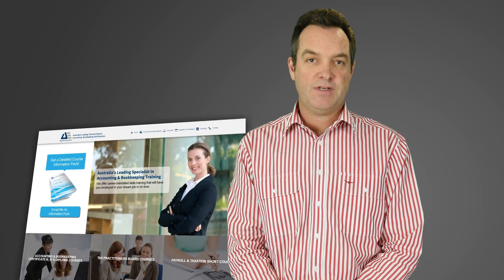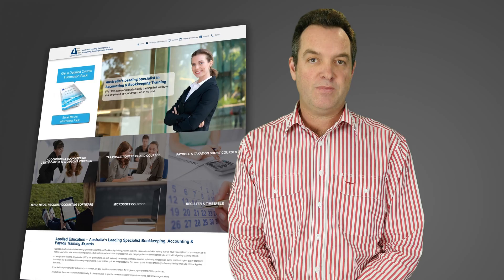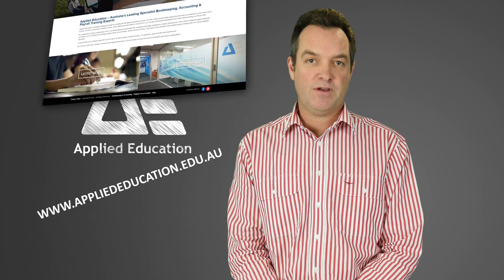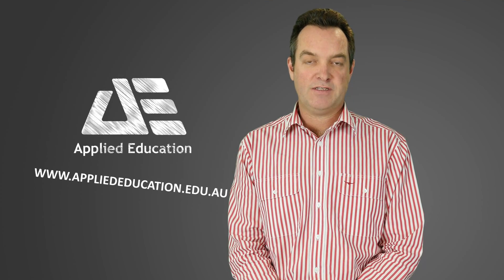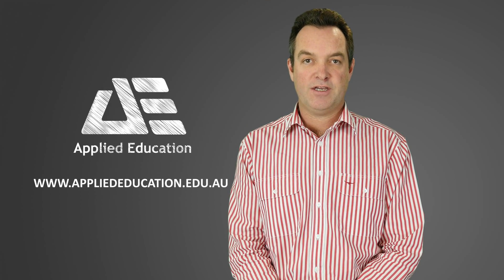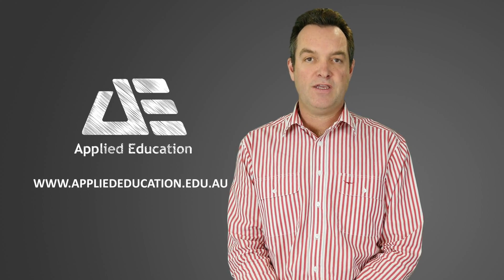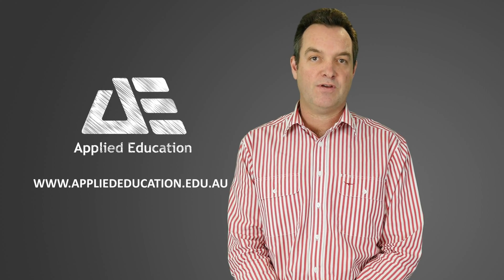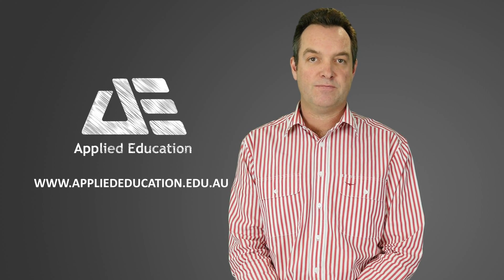Microsoft Training Courses Online & Classroom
Studying with Applied Education your Microsoft Experts. Microsoft Classroom Courses Perth in Excel, Project, Word and more. Online learning also available. for details